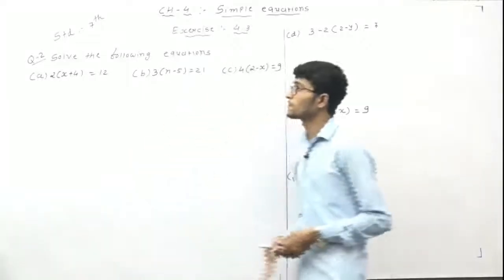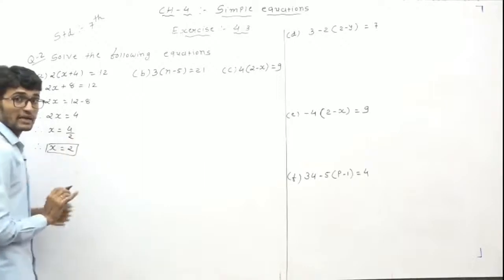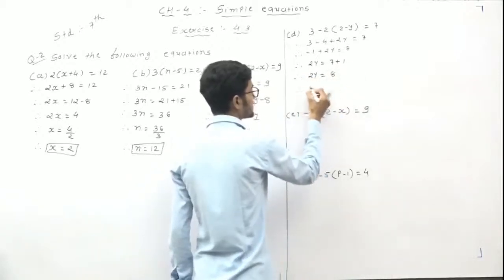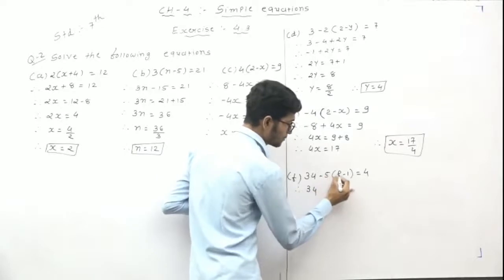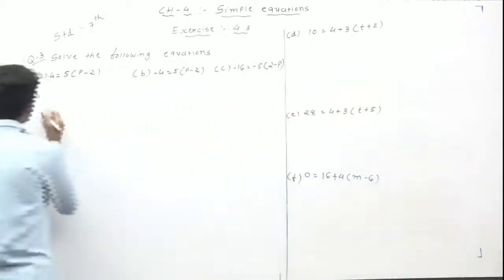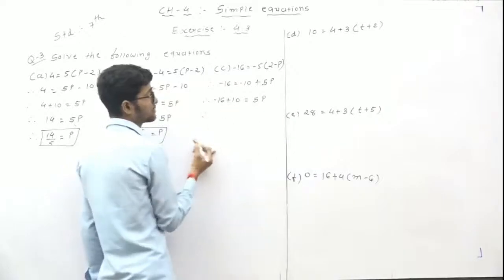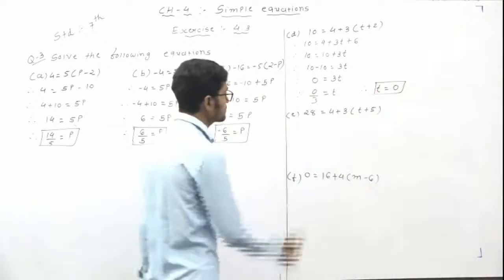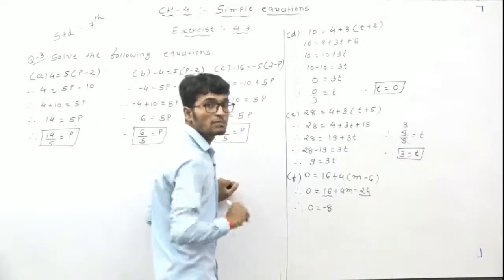std 7 Maths ch 4 simple equation Part 3